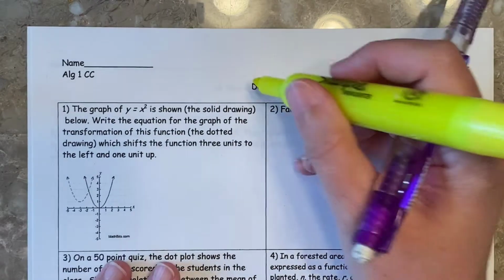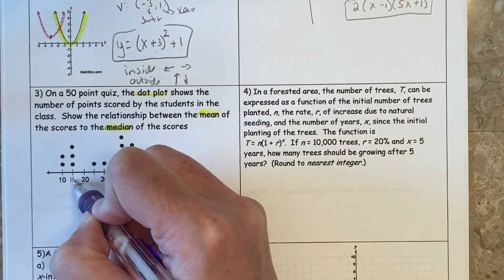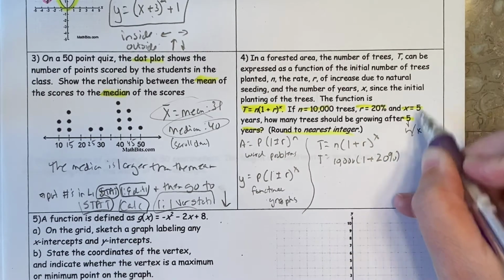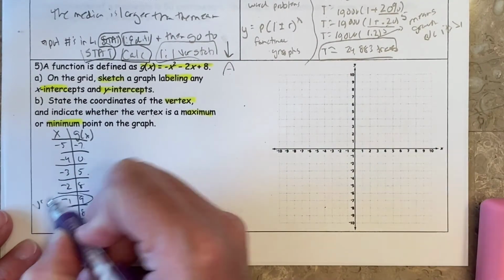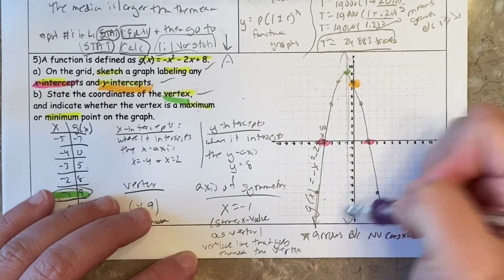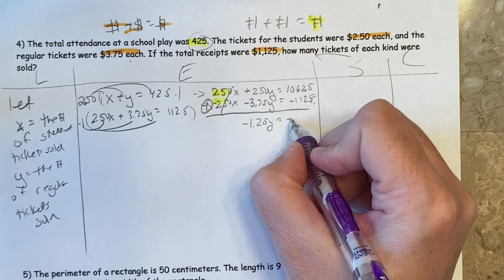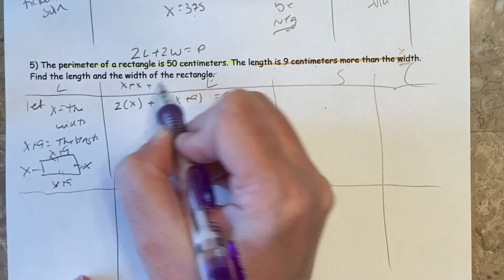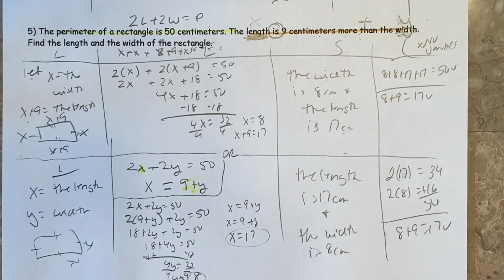8A Review for the Regents: Do Now #8